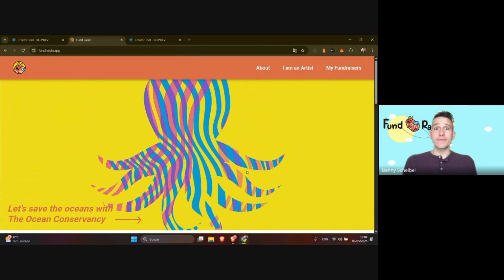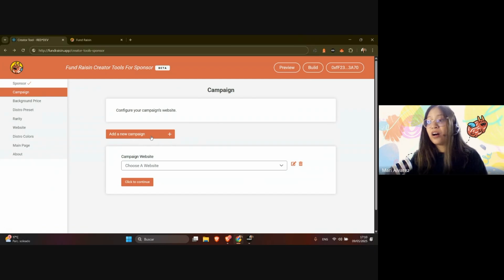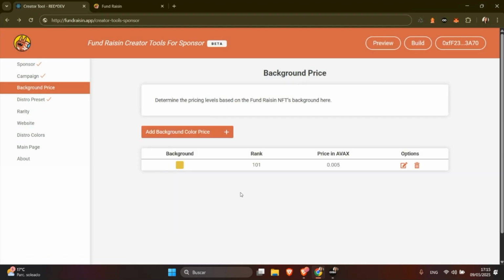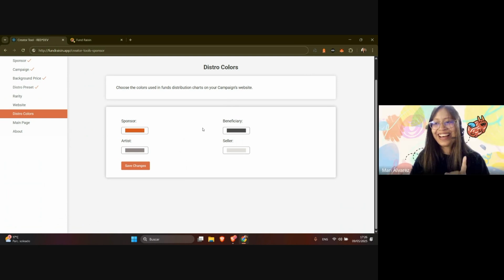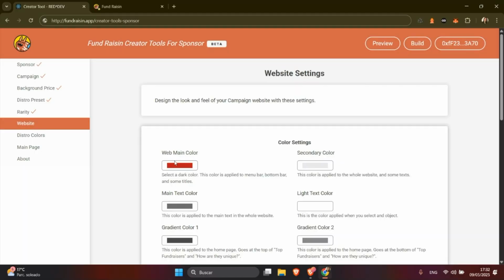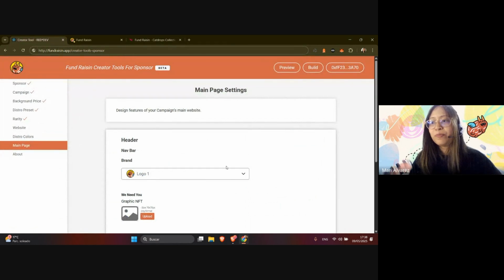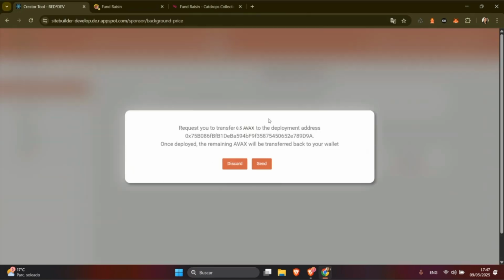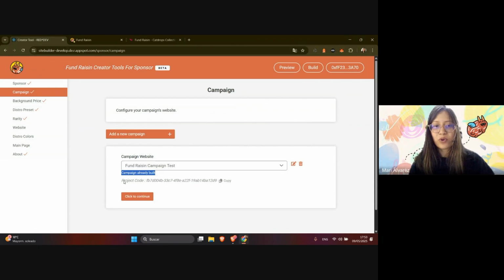Creator Tools ~ Sponsor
This video is a How-To for campaign creation!